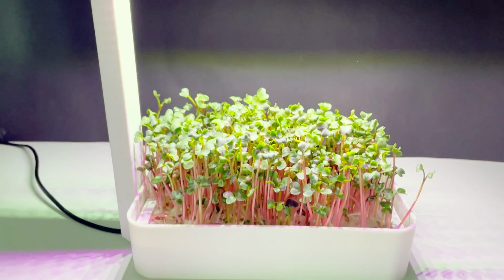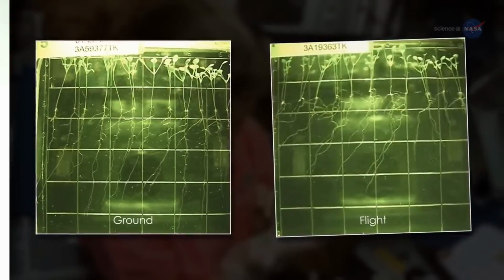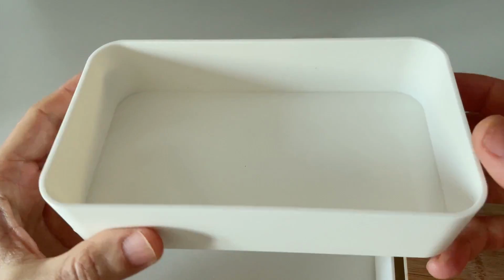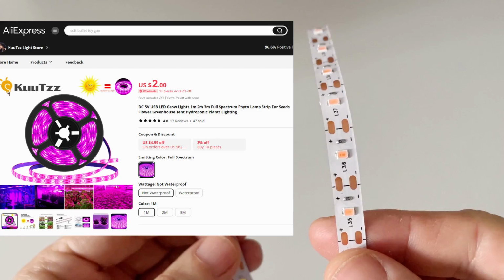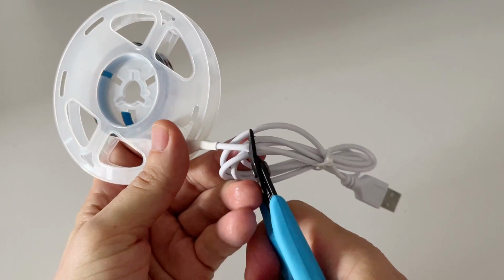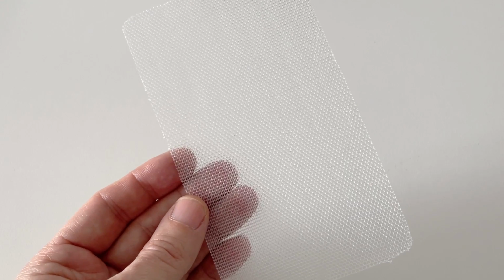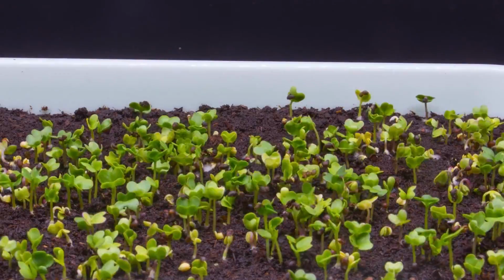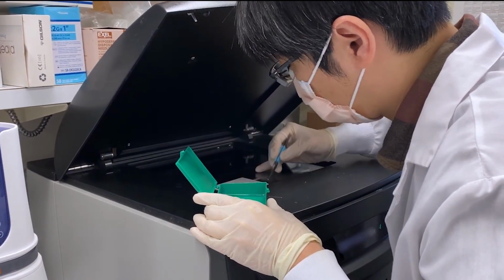Home Microgreens Growing: DIY Your Own Device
Hello, everyone! In this video, I will show you how to create your own device for growing microgreens. Microgreens  are a rich source of valuable nutrients that can be grown at home in a short amount of time. I'll conduct experiments to determine the best growing methods and debunk common myths about microgreens.

For this device, I used a plastic container, two types of LED strips (white and phyto-specific), a mesh for seeding, and 3D-printed components. The assembly is straightforward, and the outcome will delight you with fresh and nutritious microgreens in just 7 days.

💡If you want to create this device yourself, below are the links to the materials:

White LED Strips:
Phyto LED Strips

Plastic Container:

Mesh for Seeding:

💡Alternatively, if you prefer not to DIY, you can order this device from me using this I have a few devices left for sale.

Watch the video until the end to understand why lighting on the fourth day is crucial for successful microgreen growth.

You can thank me by buying me a coffee.
Coffee, makes me come up with fresh ideas :)